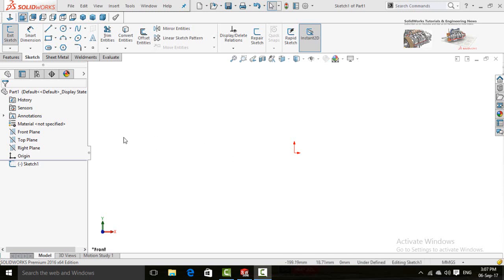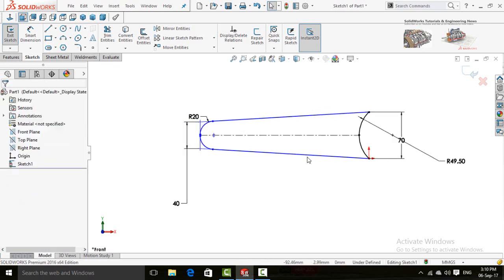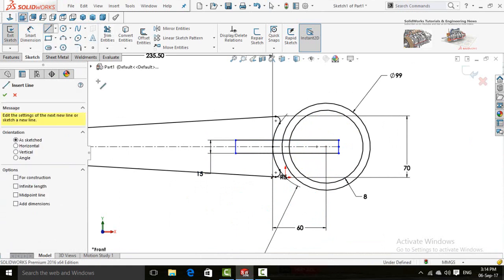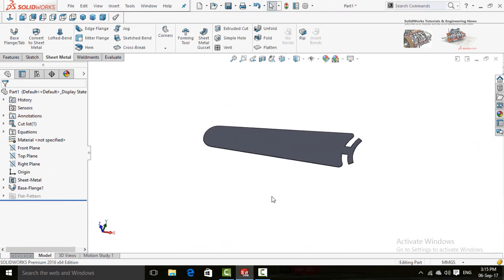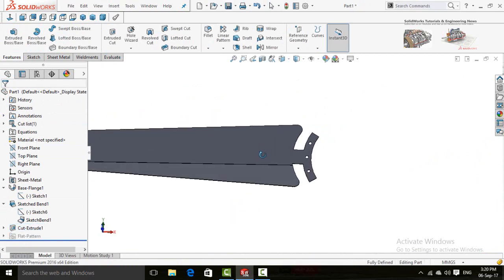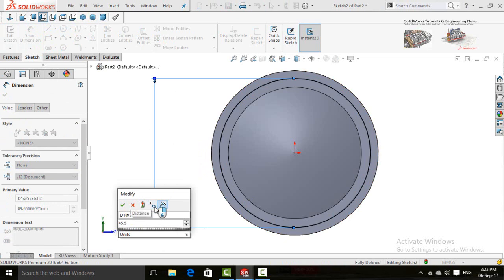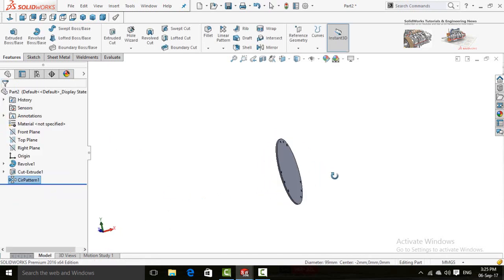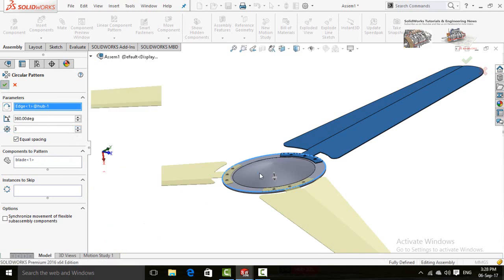How to model Ceiling Fan in SolidWorks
modeling and assembling of fan in solidworks using sheet metal.